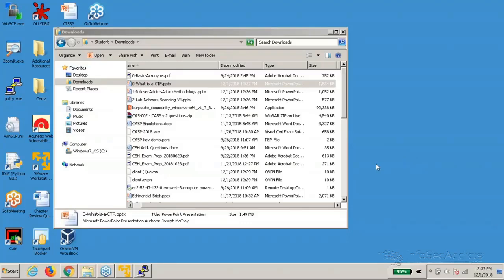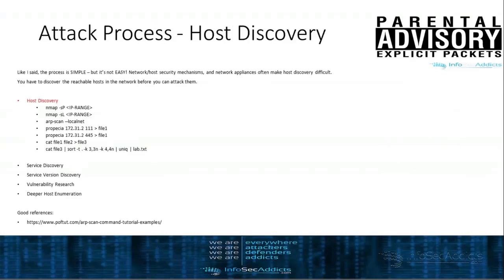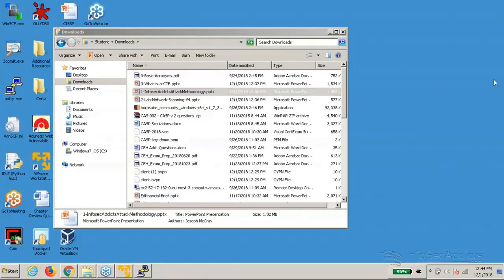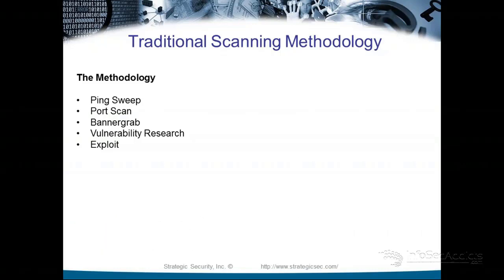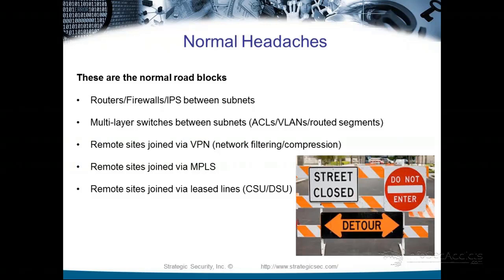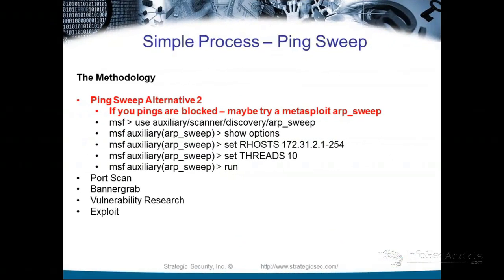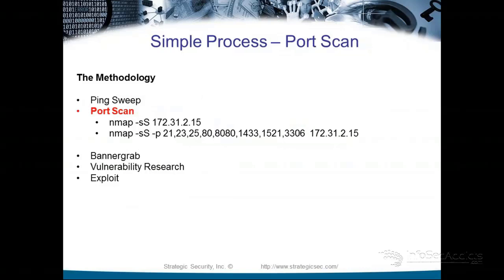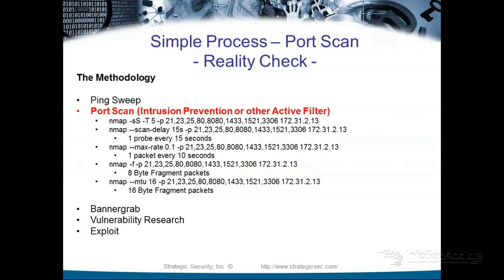CTF Competition: How To Attack | Process | Fundamentals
I often run into students that are already familiar with attack tools, but the problem with them is their skills don't seem to shine when they are confronted with a Hacklab environment or CTF. So, what I planned to cover is the Attack Methodology, how to attack a network? I will explain to you just that and the steps that you need to follow in the attack. Capture The Flag Competition: How to attack | Process | Fundamentals | Host Discovery